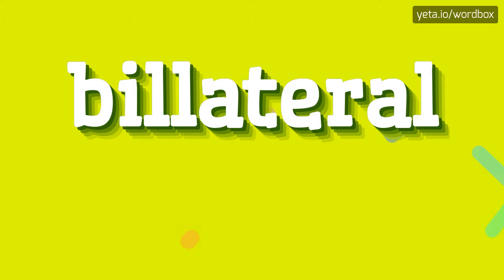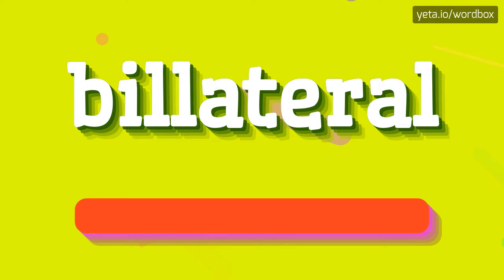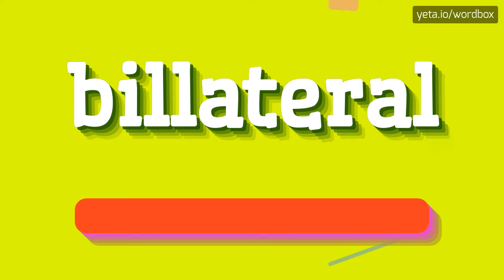BILLATERAL - HOW TO PRONOUNCE IT!?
Watch how to say and pronounce "billateral"!